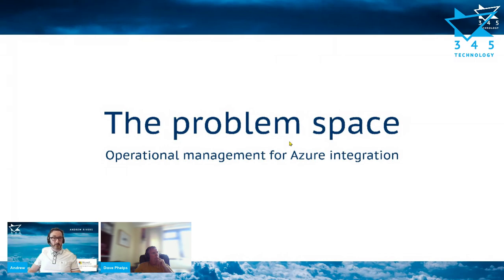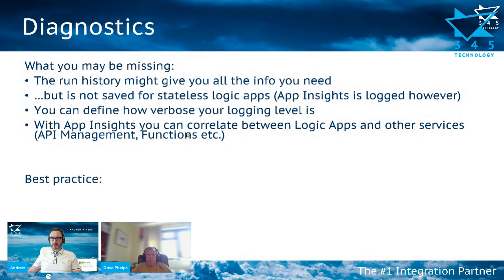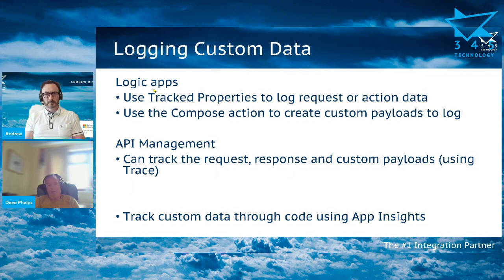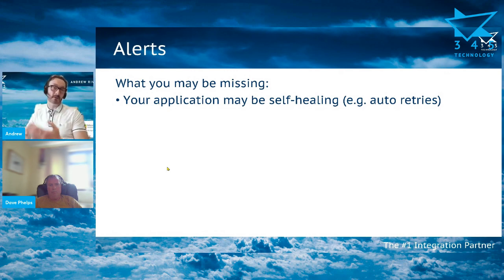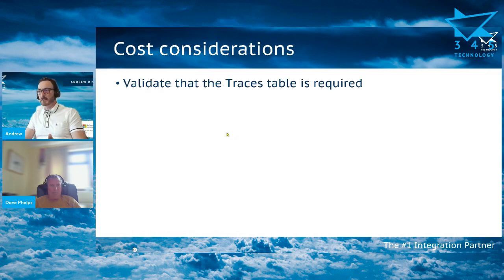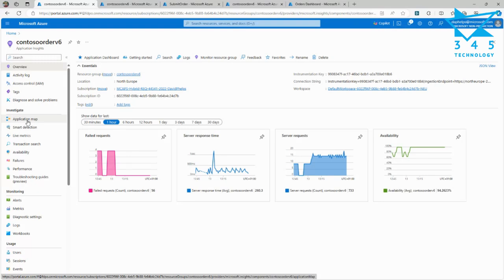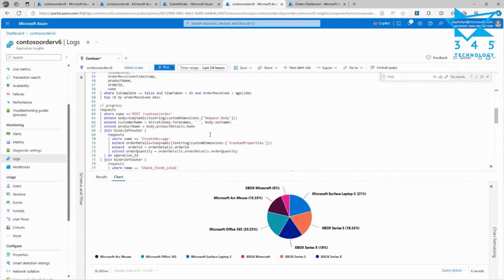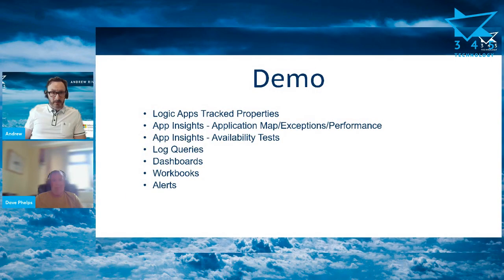Ultimate Logic Apps Best Practices Guide Achieving Operational Excellence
Introduction to the Webinar on Azure Logic Apps Best Practices

Welcome to the latest session in our ongoing series dedicated to mastering Microsoft Azure's Logic Apps. This webinar, co-hosted by Microsoft and 345 Technology, is particularly tailored for technology leaders like CTOs, enterprise architects, and decision-makers who are leveraging Azure for integration solutions. Our focus today is on operational best practices and strategies for optimizing your use of Logic Apps and other Azure integration services.

As we delve into the specifics, we'll cover a comprehensive agenda—from discussing common operational challenges to exploring advanced topics like best practices for security and cost management. Whether you are a seasoned Azure developer or a business strategist evaluating the ROI of Logic Apps, today's session promises actionable insights and expert guidance.

Join us as we discuss, demonstrate, and decode the complexities of Azure integrations. With interactive elements like Q&A sessions and live demos, we aim to bring these concepts to life. Your participation is highly encouraged through tools like StreamYard and Slido, where you can contribute questions and engage with the content in real-time.

This session is designed to not only inform but also equip you with the necessary tools to streamline your integration processes and maximize the value of your Azure solutions.